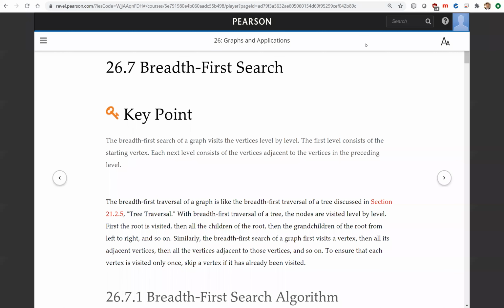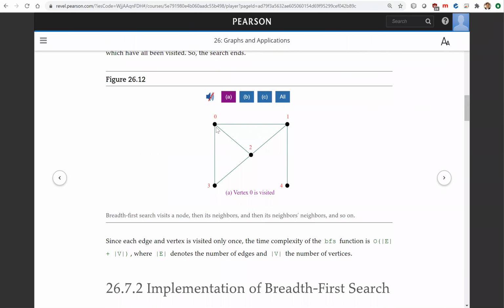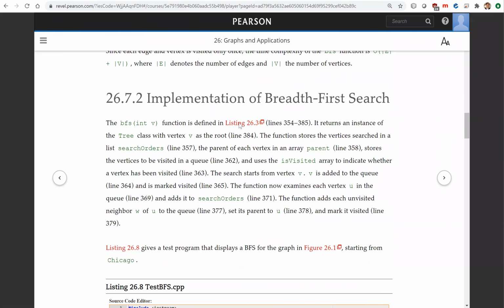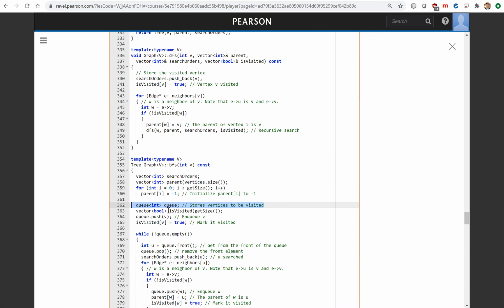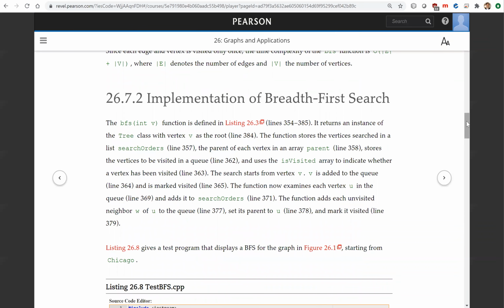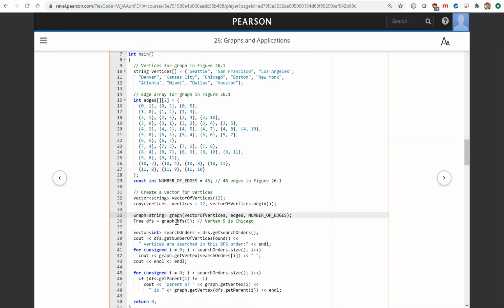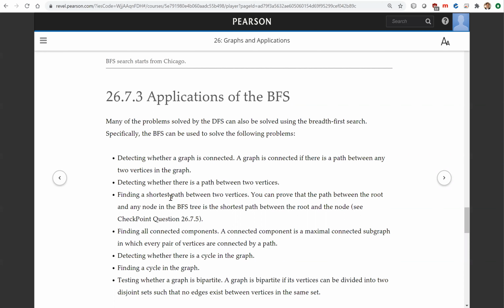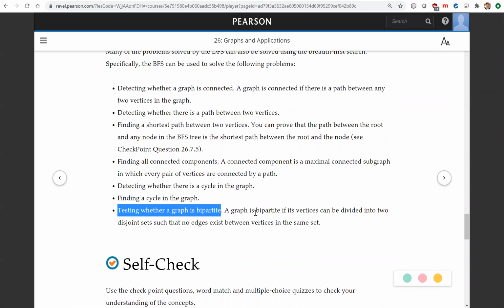Daniel Liang C++ Section 26.7 Breadth-first Search